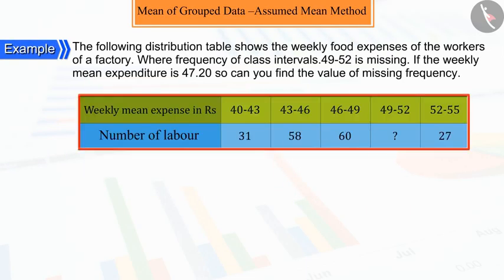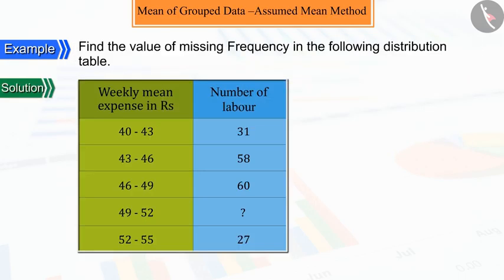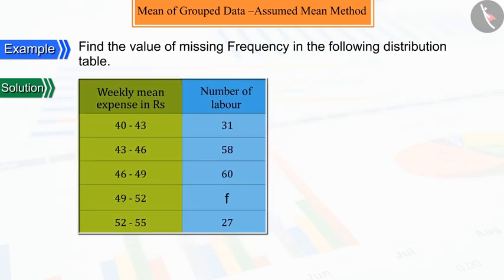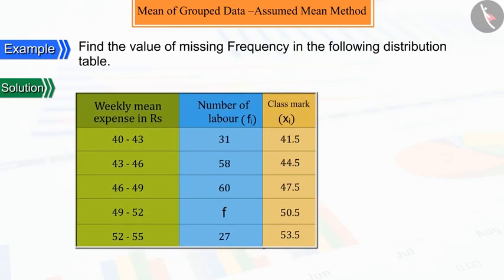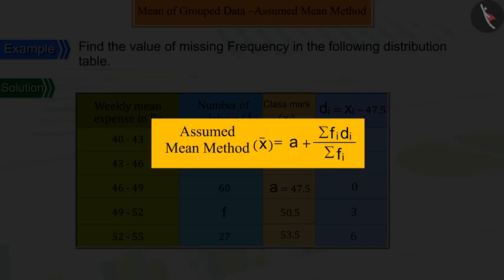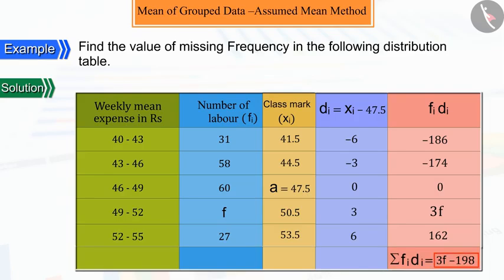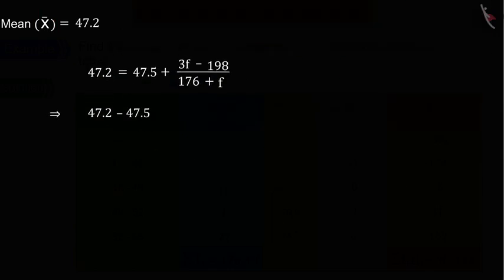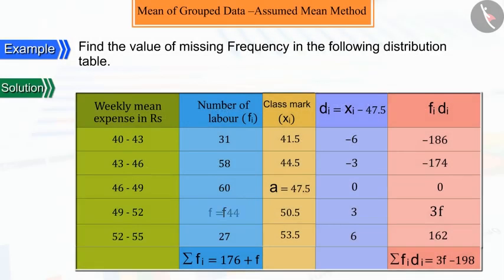Mean of Grouped Data Assumed Mean Method Part 2 3 English Class 10